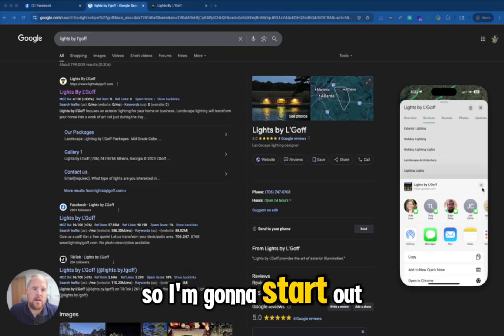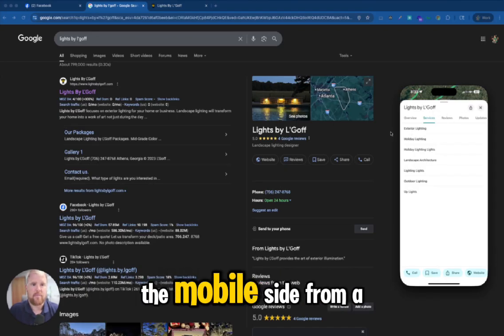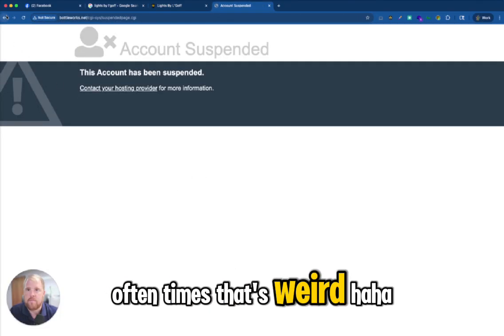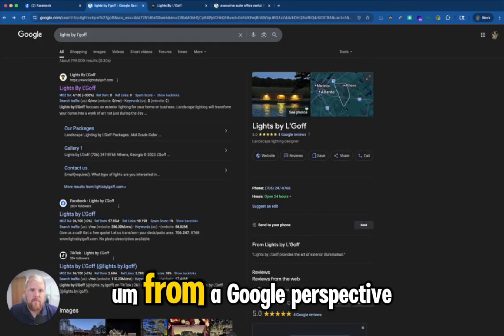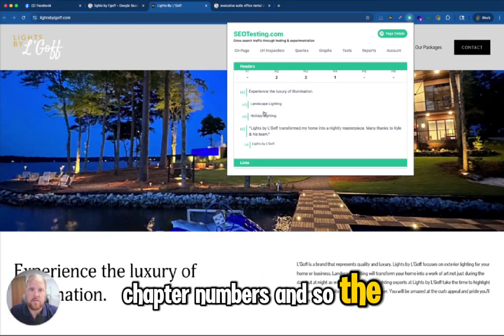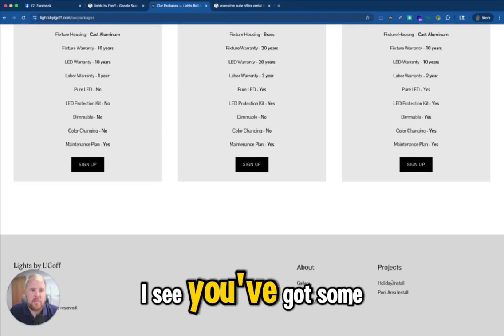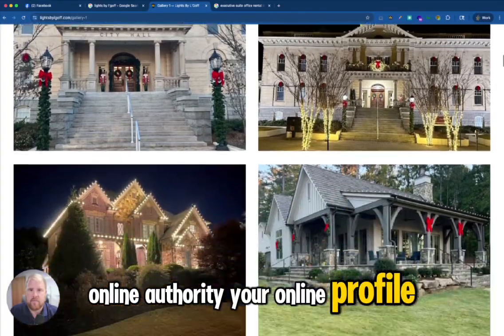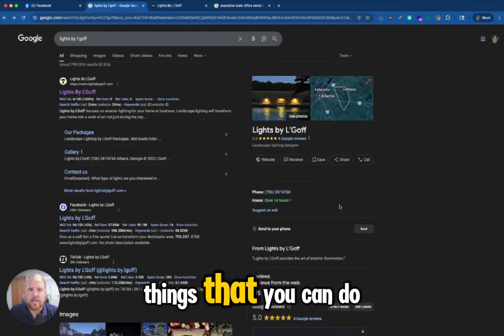Lights by L'Goff - How to Improve Your Google Business Profile & Website Visibility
In this personalized visibility audit, Adam from The Marketing Clerics dives into a lighting professional’s online presence—from Google Business Profile setup to on-site SEO issues.

✅ Learn how to:
 • Expand and optimize your Google Business Profile services
 • Improve local ranking even without a physical storefront
 • Craft a compelling 750-character business description
 • Use reviews and updates to boost Google engagement
 • Avoid common Squarespace SEO pitfalls (like missing H1 tags)
 • Cross-post content and maintain consistency across platforms

This walkthrough is ideal for landscaping, lighting, and home service businesses that want to improve visibility and win more local jobs.